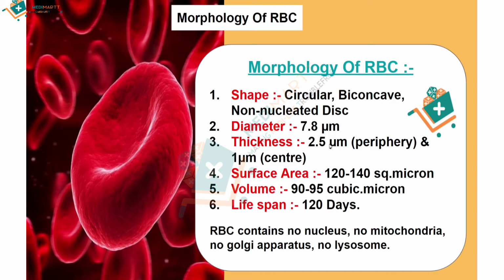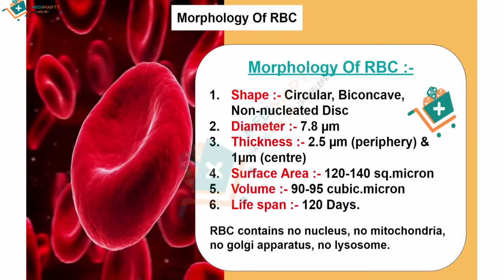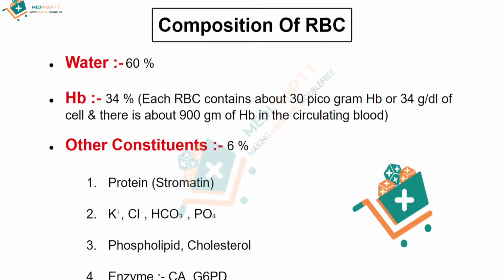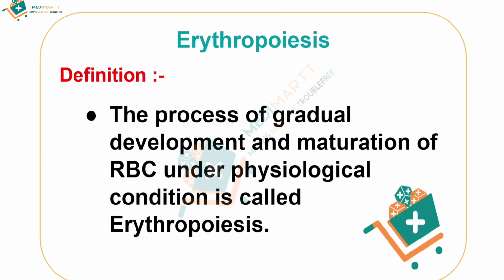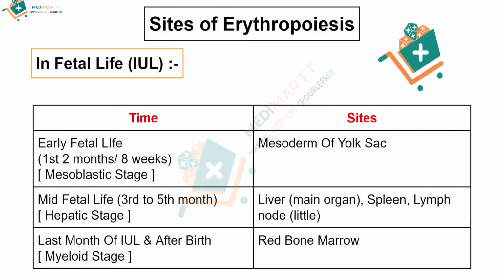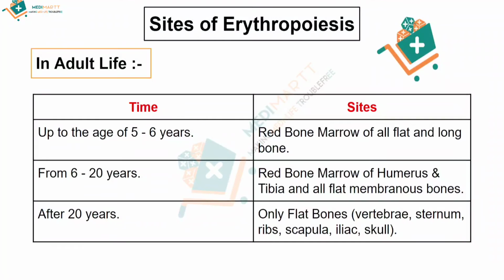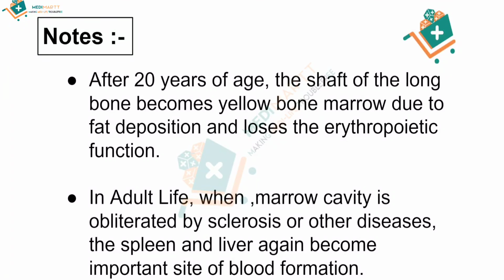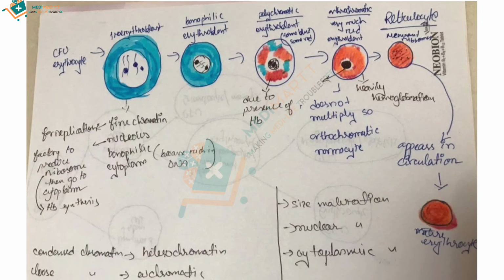Site of Erythropoiesis | Blood Physiology | Medimartt Academy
Short video in the Series of Blood Physiology.This is the part 3 of Blood which includes topic like sites of Erythropoiesis.

See our other playlists and topic videos for more information and comment your queries and Your thoughts of Videos.

Mentor :-Umar Qureshi

Edited and published by:- Osama Halari

Video by MEDIMARTT ACADEMY

Join our telegram group and channel for  Books Pdf and this video's Notes and Our Facebook group for more short videos